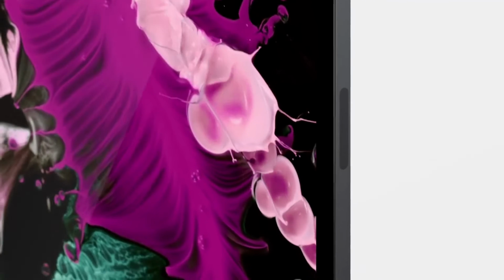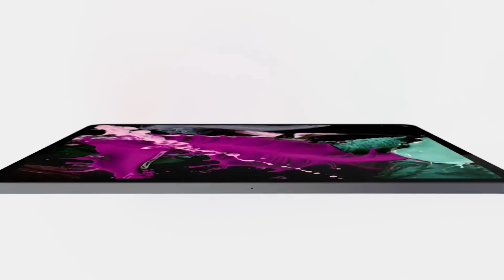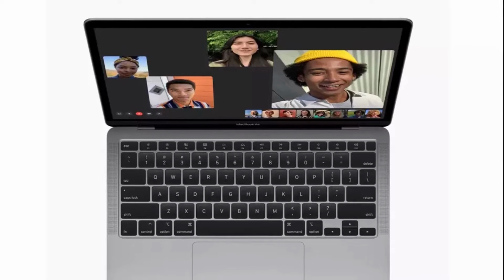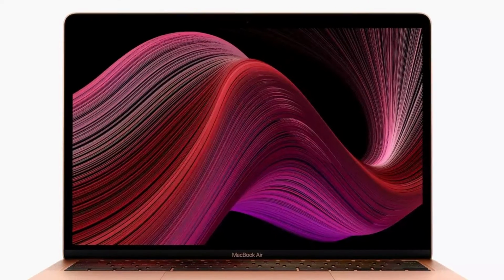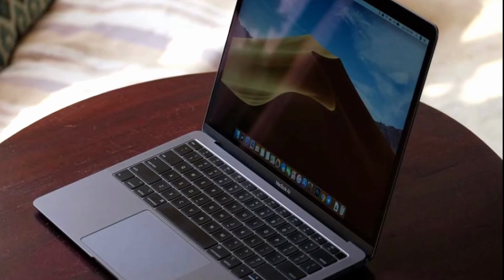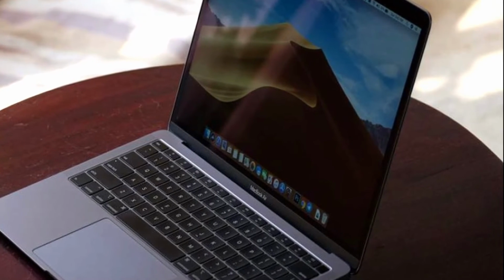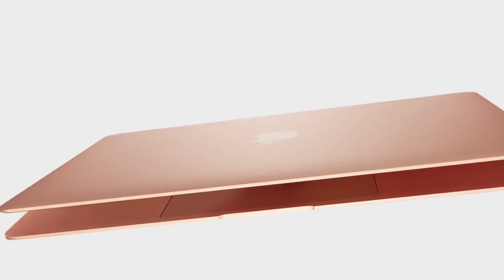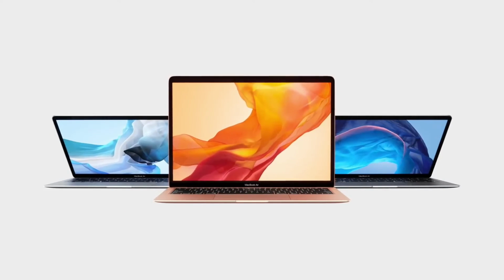New MacBook Air 2020 & New iPad Pro 2020 | TechBytes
New MacBook Air 2020 & New iPad Pro 2020